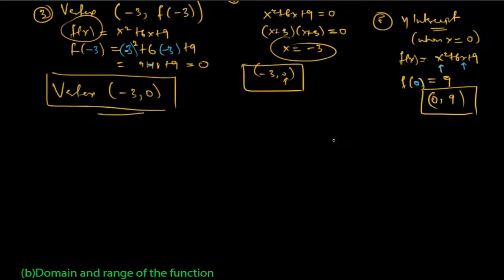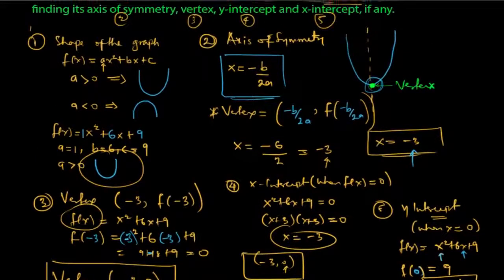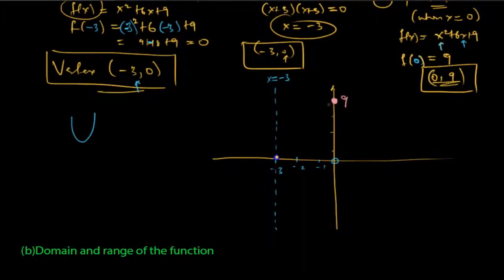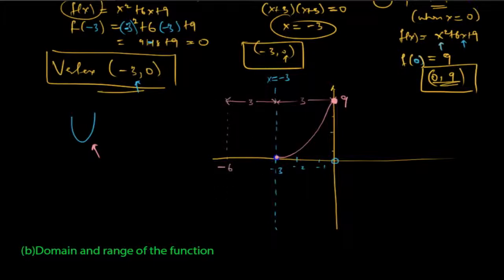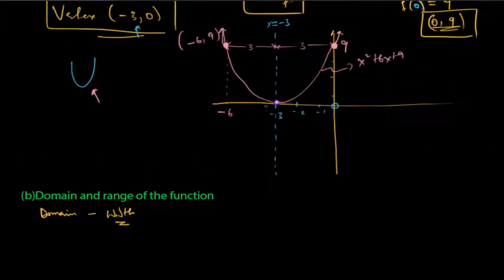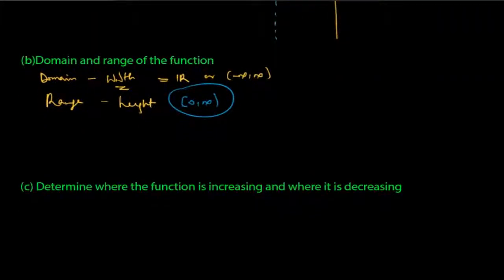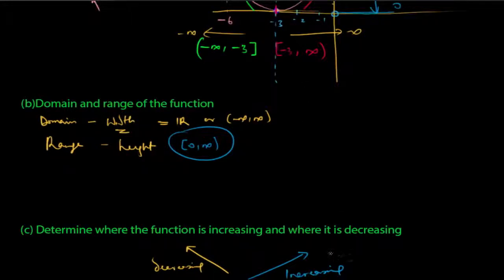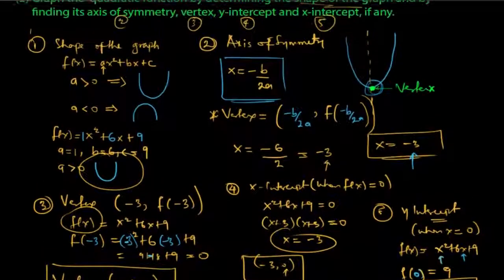Quadratic function [2]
How to determine a quadratic function formula from its graph